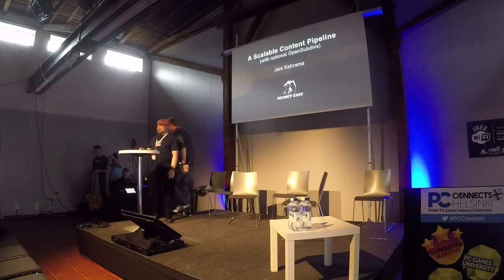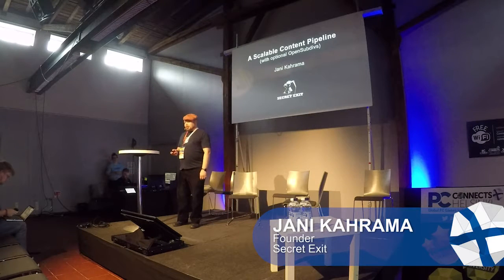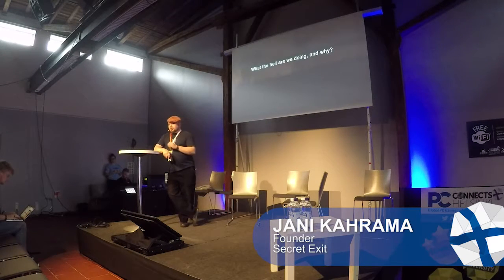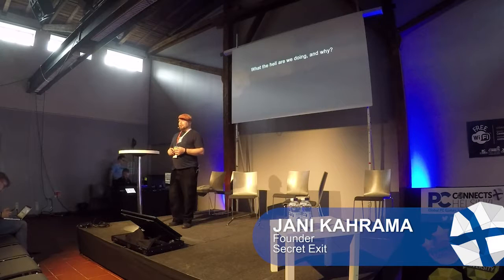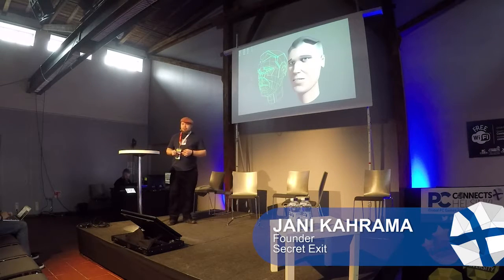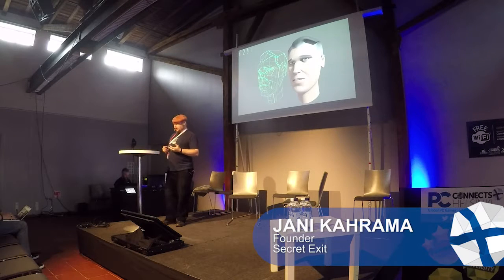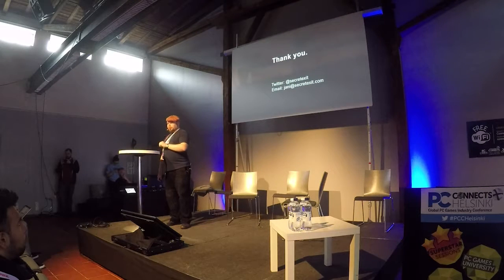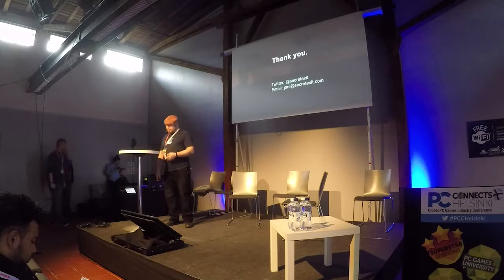PC Connects Helsinki 2017 – Jani Kahrama – PCGU - Creating A Scalable Content Pipeline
For the latest news, interviews and opinion on the games industry,